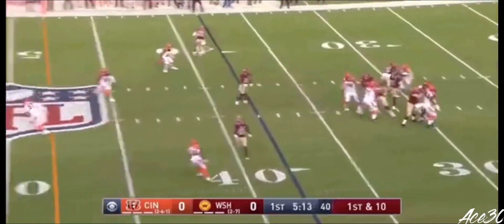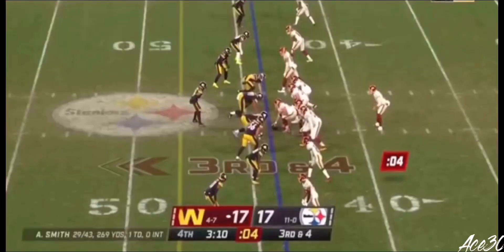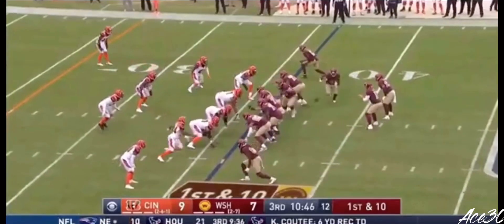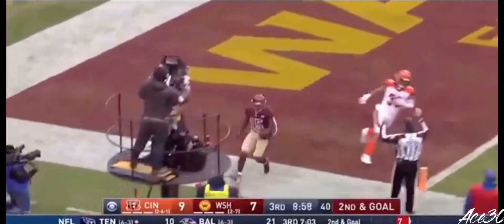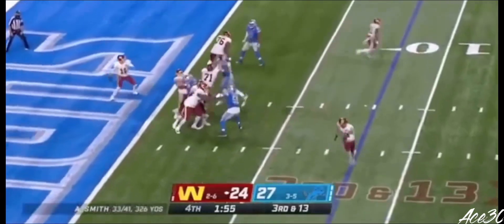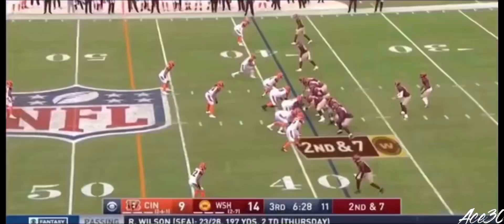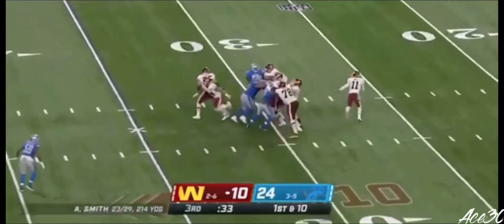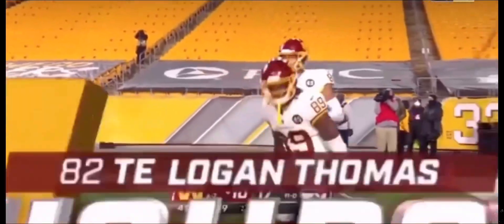Alex Smith Washington Highlights 2020 | “Comeback Player Of The Year” ᴴᴰ